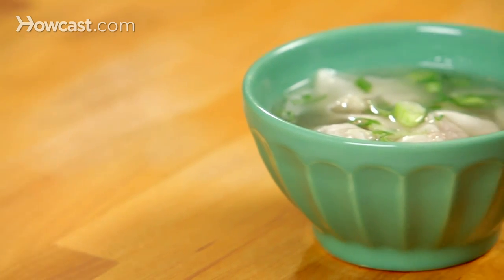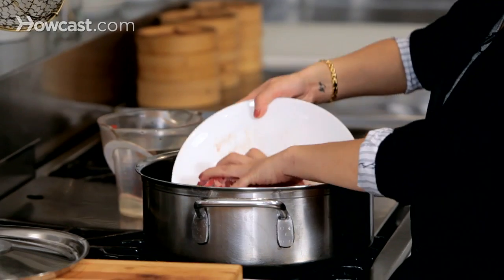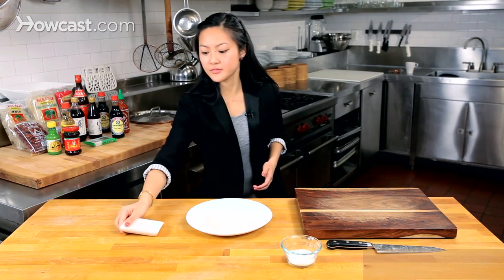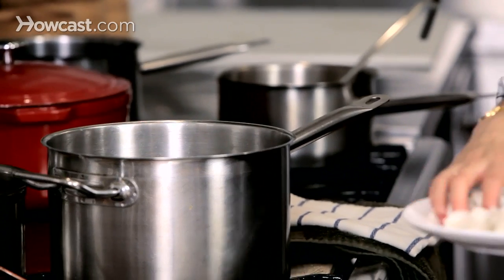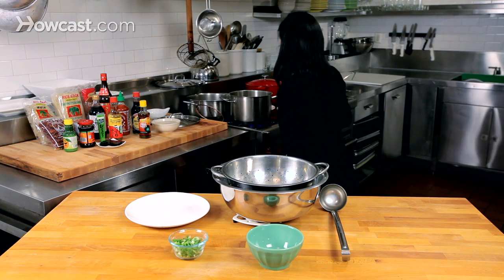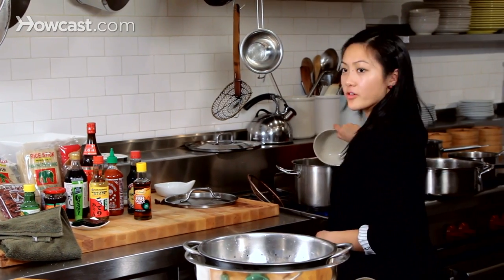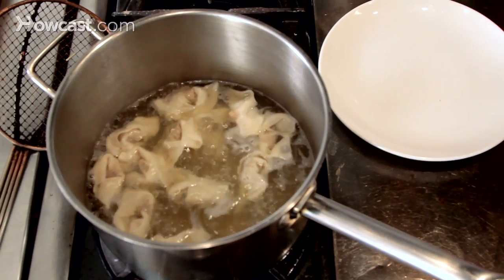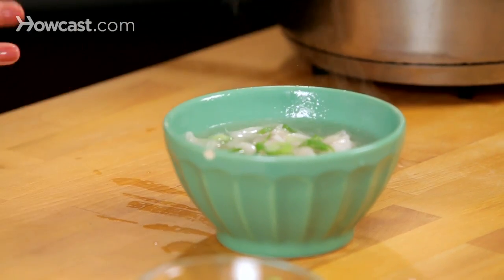How to Make Wonton Soup | Asian Cooking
INGREDIENTS: 1.5 lbs. pork neck bone; kosher salt; 8 (1/8") ginger slices; 10 c. cold water; 2 scallions sliced thinly on bias. RECIPE: Salt pork neck bones liberally w/ kosher salt covering all sides. Place in plastic container; refrigerate 12 hrs. or overnight. Place bones in slow cooker or cast iron stockpot. Add cold water to cover bones by 4". Add ginger and a few dashes of salt. For slow cooker, set to high and time for 8 hrs. For stockpot, bring to boil then let simmer 8 hrs. Salt to taste. Top with scallions.

Woman: Today we're gonna show you how to make Wonton Soup. So, here we have some pork neckbones. This is a pretty inexpensive cut of pork and it makes really great flavorful broth. And what you wanna do is salt it liberally and refrigerate it overnight so it absorbs a little bit of that flavor, since we're not searing or doing anything to it before we put it into the pot to cook. So this does need to cook for about four to six hours, so prep in advance, but it'll be well worth your time. So, what I'm gonna do is I'm gonna salt it a little bit, again. And then I'm gonna put it in this nice pot here. All of it. And you're gonna cover it with cold water. You don't want to use hot water, since you'll start cooking the meat of the bones preemptively before everything has risen to the same temperature.

So, the water should cover the bones by about 2 to 4 inches, so it's got a little room to reduce across a span of 4 to 6 hours. Now, I'm just gonna put in the ginger and scallions. We're just gonna bring this up to a light boil and then bring it down to a simmer, and let it go for about 4-6 hours. And we're gonna come back to this after we've made some wontons and together we'll put together a nice bowl of wonton soup. You've had the pork neckbone broth going for about four hours now and we're gonna strain that in a second here, after we put in the wontons to boil. And so we can finish off and have our soup. So, here are the wontons. They've been in the fridge. I covered them with a damp paper towel to just keep them moist. So we've got a pot of boiling water. I'm just gonna gently set this in here. So, the method I was also taught to boil the wontons is you put the wontons in the boiling water, and then, let it come to a boil. You're gonna put it in a small bowl of cold water, let it come to a boil again, and then you're done. So, two boils and wontons are done.

Roughly, that takes about five to ten minutes, in summation. So, we're gonna let the wontons come back up to a boil and, in the meantime, I'm gonna grab the pork neckbone soup here. You can see how nice and aeromatic. I'm gonna strain that, since usually people don't like too much bone in their soup. All right. Quick tip: the pork neckbone, that is now residing in that pot over there, is also great as a snack, while you're, perhaps, waiting for your wontons to come to a boil, which it now has. So, I'm gonna pour the cold water in. Strain this out. Even though they've cooked and has extracted all that flavor into the broth, they're also just delicious. The meat is super nice and tender.

I love to, like, gnaw on them. It's awesome. So just ladel this into a small bowl and when the wontons finish, I'll finish up the bowl with a little bit of scallions. And you're looking good. So, I'm going to take these out and plate them in our pork neckbone soup. So, I'm just gonna turn this off and bring our pot of wontons over. So, you don't want too many wontons overwhelming your soup. It's, after all, supposed to be wontons and soup, not just wontons. So, I'm gonna just carefully plop those in there. And you're gonna finish off with some scallions on top. Sometimes, I also put a little bit of sesame oil. It's, like, nice and nutty. But, clean and simple, you can also just use scallions.